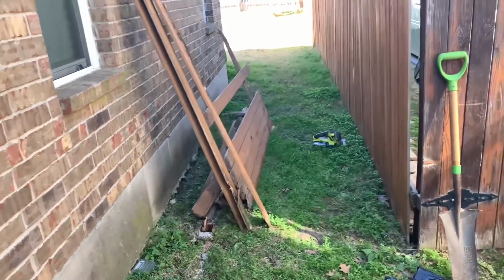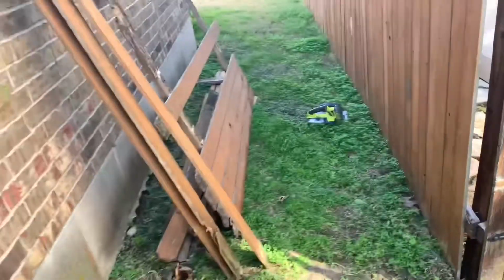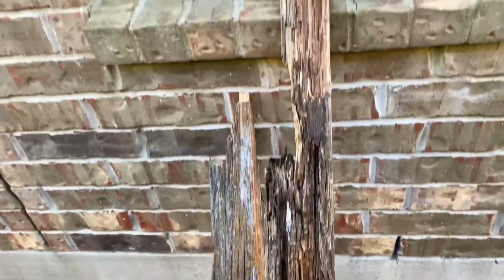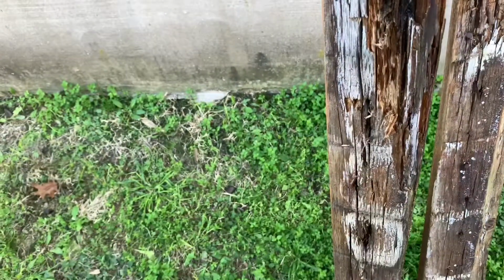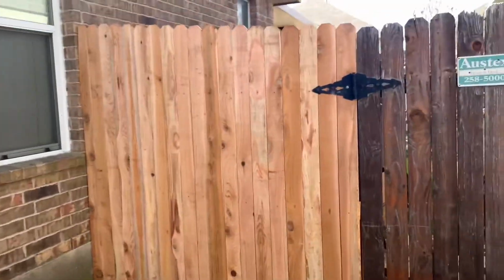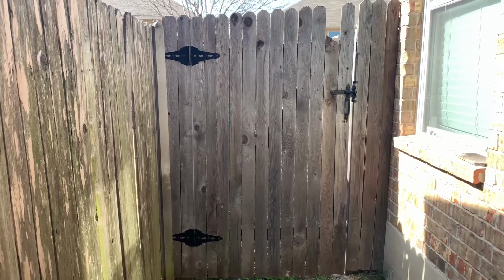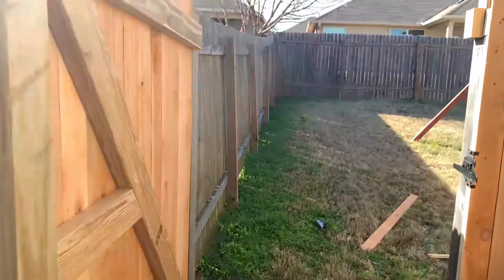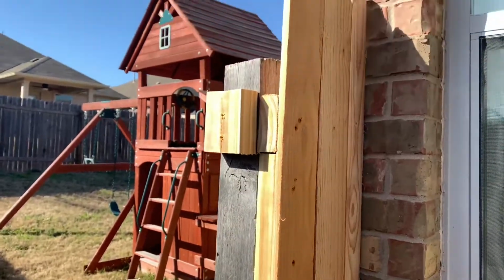A Fence Repair Job In The Neighborhood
Fence repair, south Texas, work, fence, cedar pickets